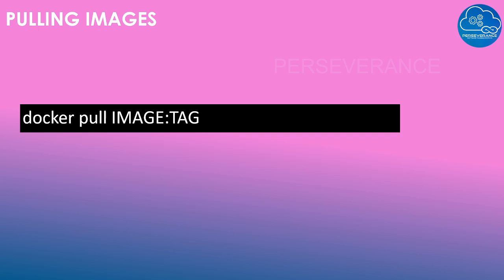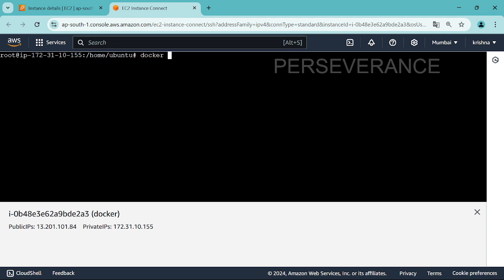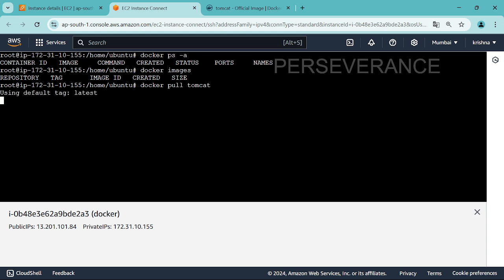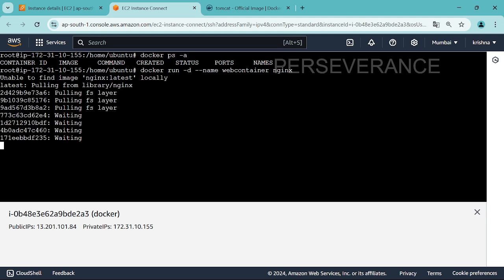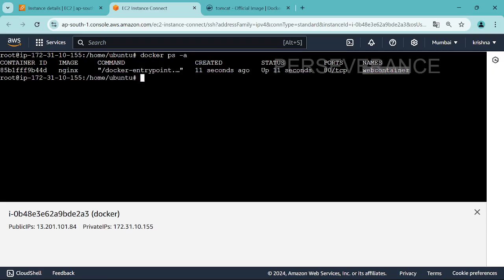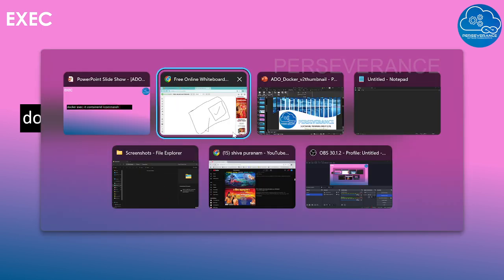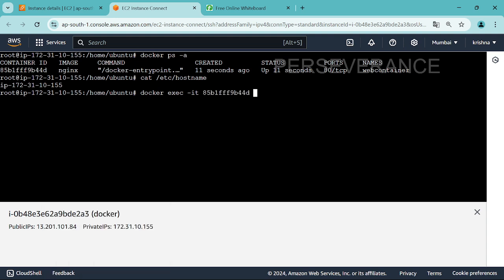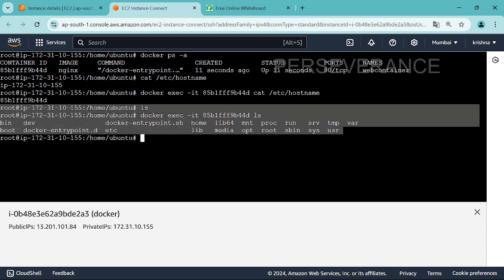Pulling Images & EXEC command - Series of Docker - Docker Made Easy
Series of Docker - Docker Made Easy